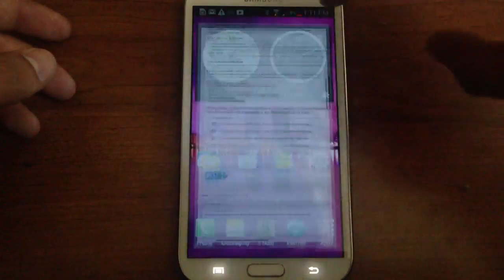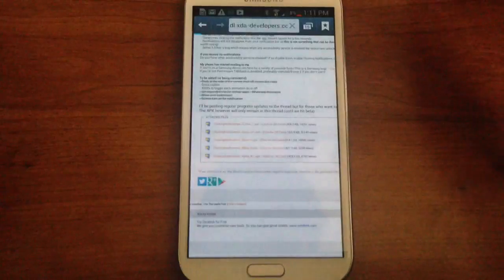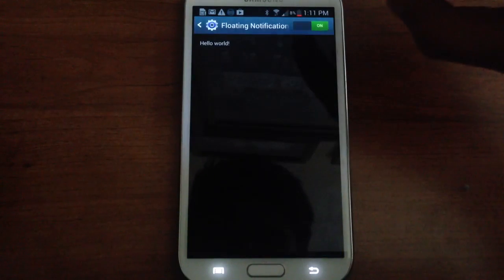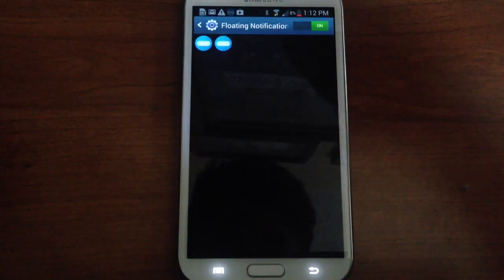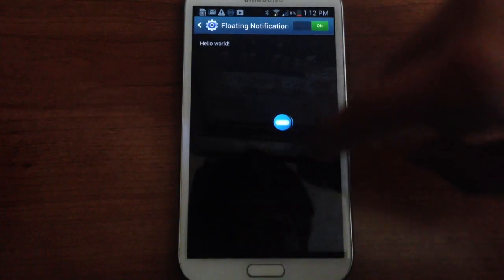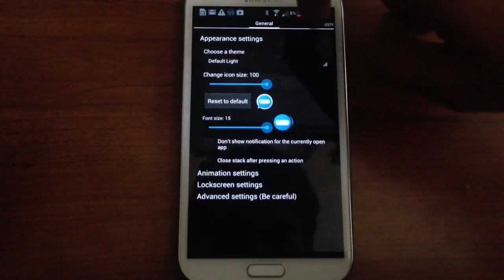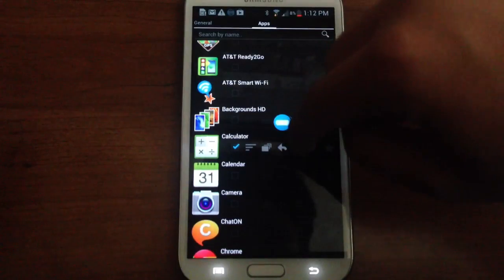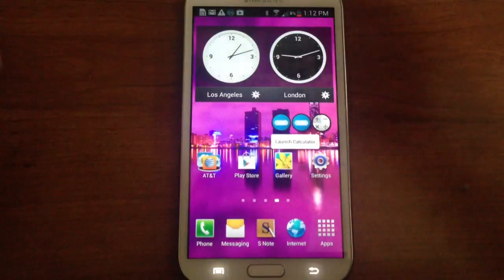How to Get Floating Chat Head Notifications for All Apps - Samsung Galaxy Note 2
How To Get Floating Notifications on a Galaxy Note 2

In today's softModder tutorial, I'll be showing you how to install Floating Notifications, which are basically some Facebook-inspired Chat Head notifications that work for most app alerts on your Samsung Galaxy Note 2 or other Android device. For download links and more information, check out the full tutorial on Samsung Galaxy Note 2 softModder using the link above.